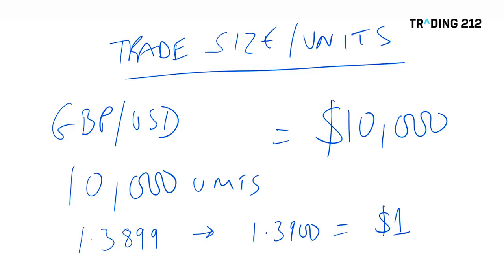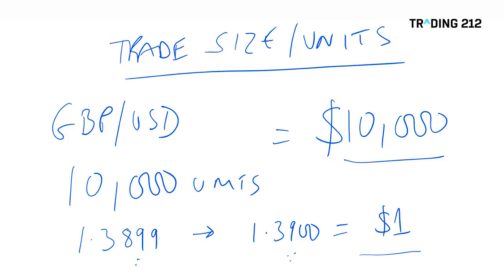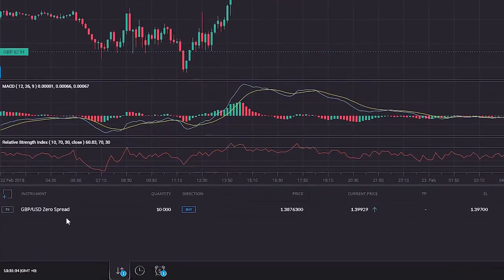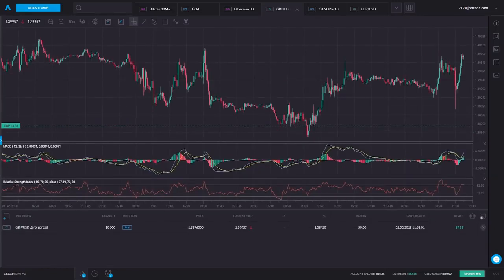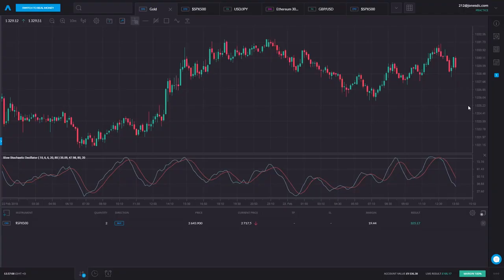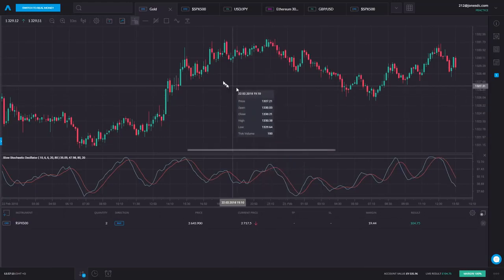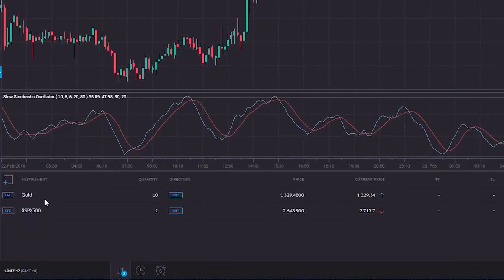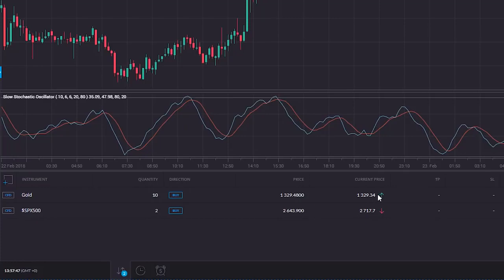Units Lots Trading Terms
Hey Traders